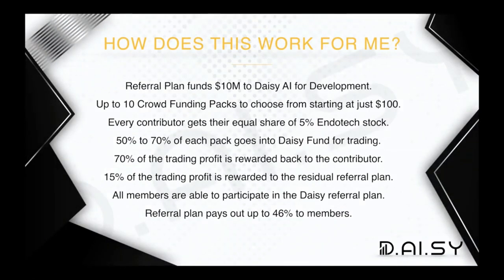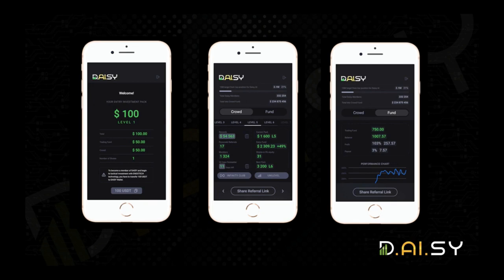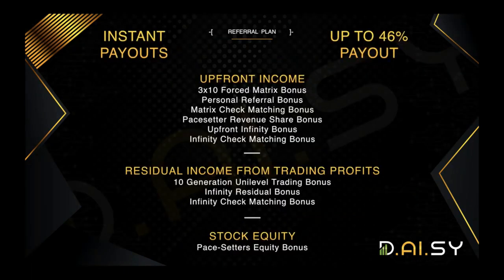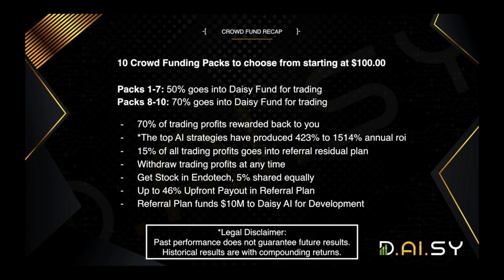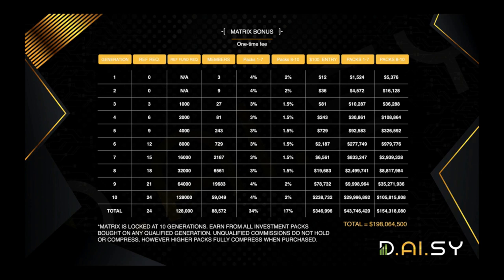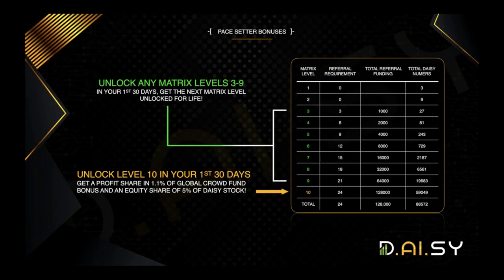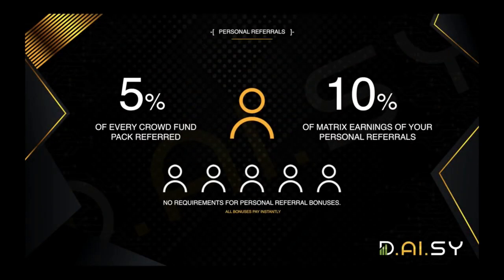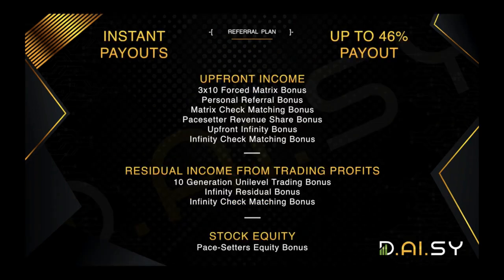Daisy Crowdfunding Plan II Daisy Compensation Plan Reviewed II Smart Contract II Worlds First AI